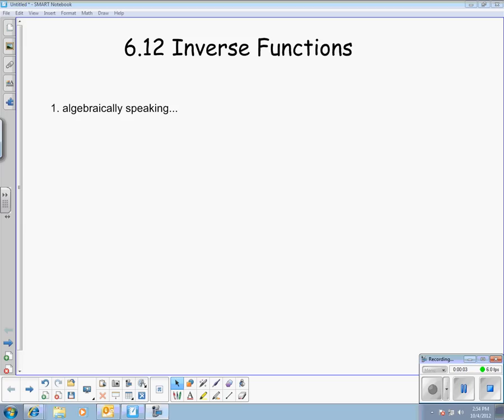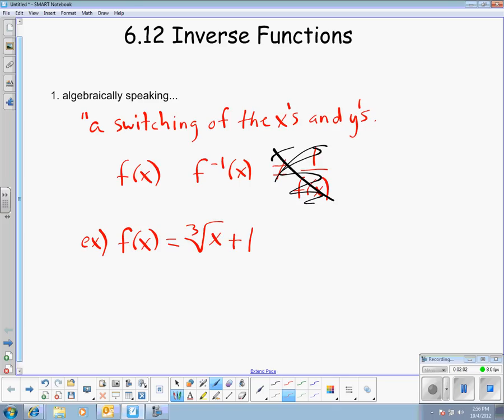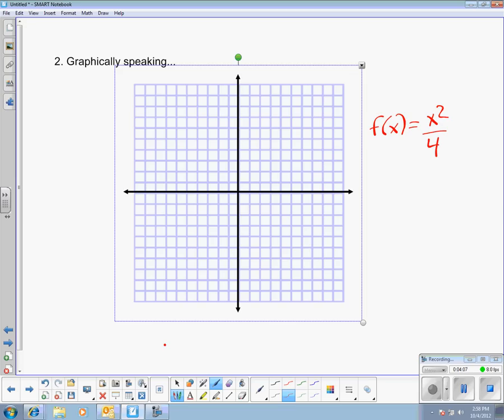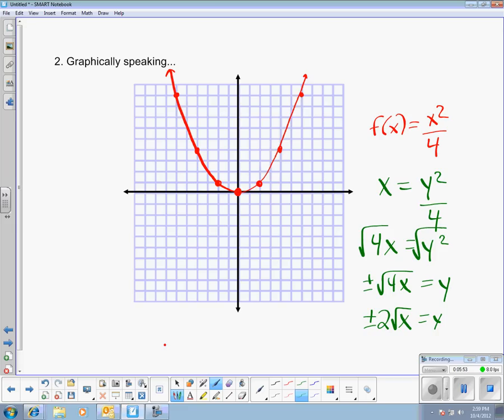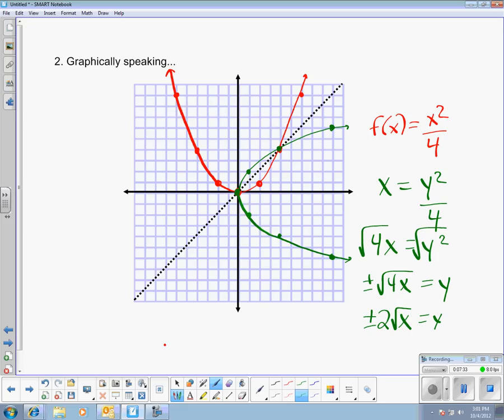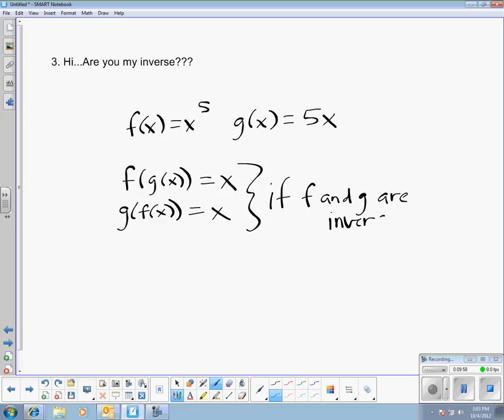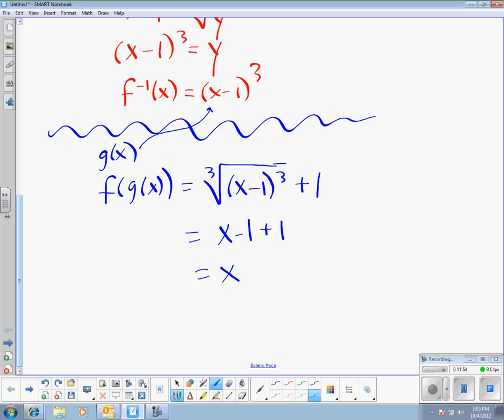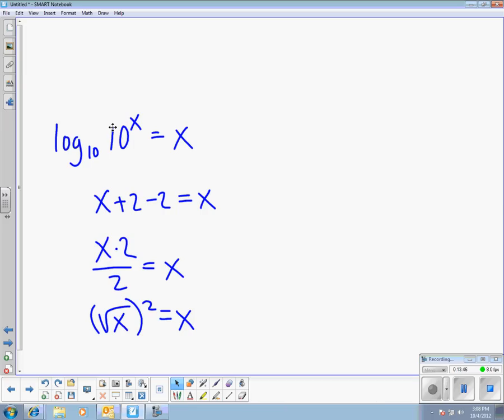MSTC Algebra 2: Section 6.12 - Inverse Functions